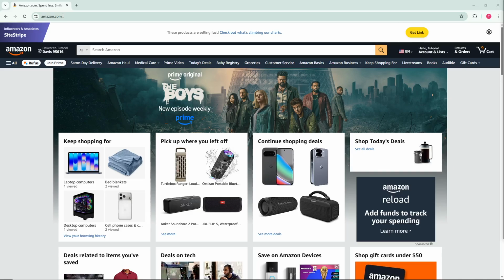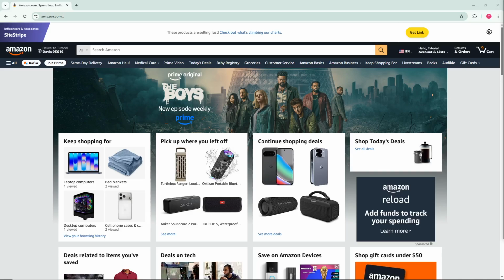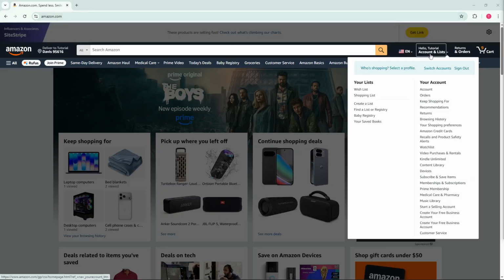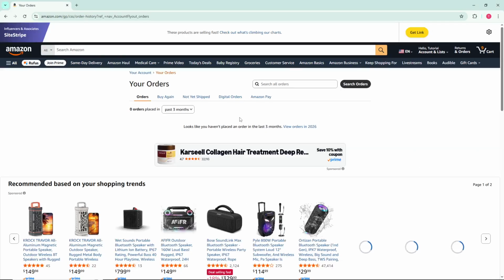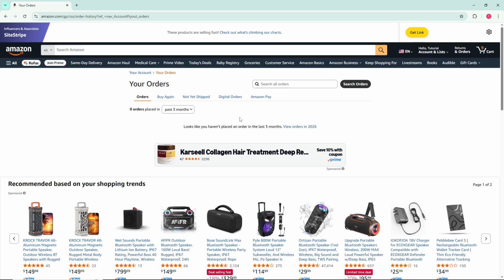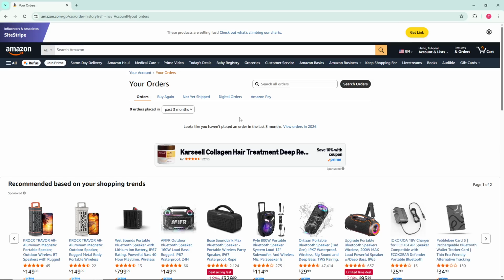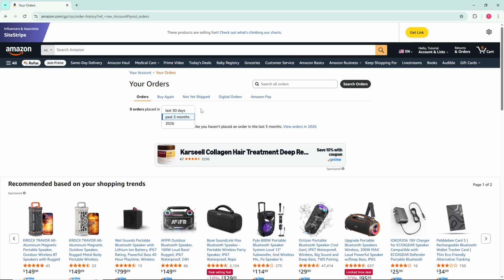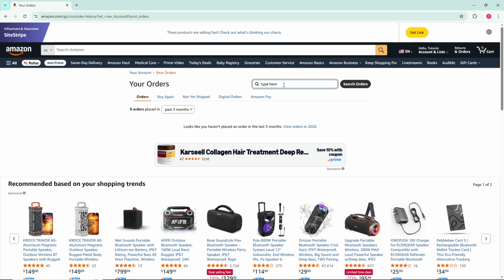How to View Recent Amazon Orders (Tutorial 2026)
Along the way, you'll learn how to view recent Amazon orders, check your Amazon order history, find all past Amazon purchases, access recent orders on Amazon account, see your previous Amazon shopping, look up Amazon order details easily, where to find Amazon order history, my Amazon orders history guide, viewing past purchases on Amazon app, how to find old Amazon orders, step by step Amazon order lookup, check Amazon shopping activity log